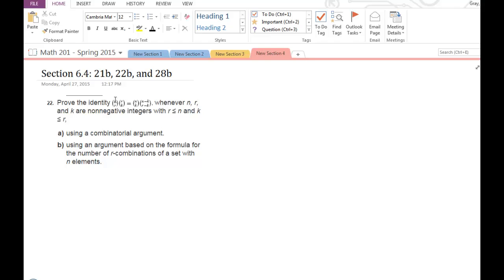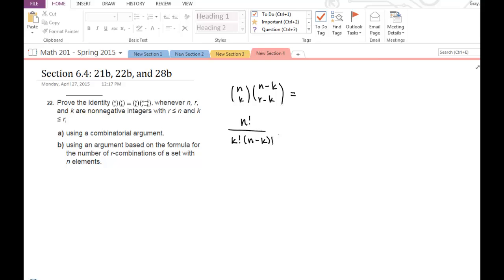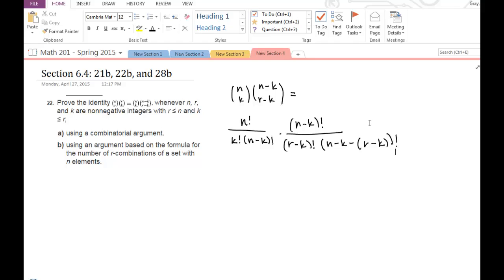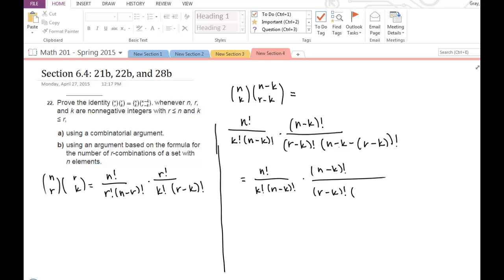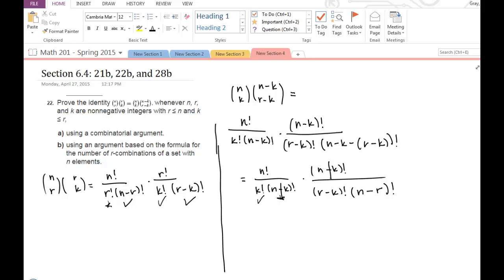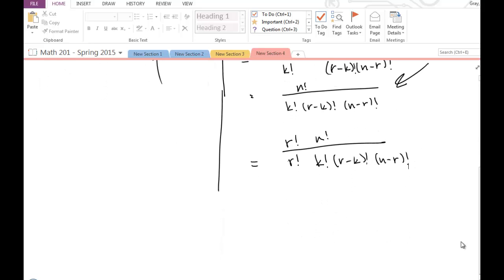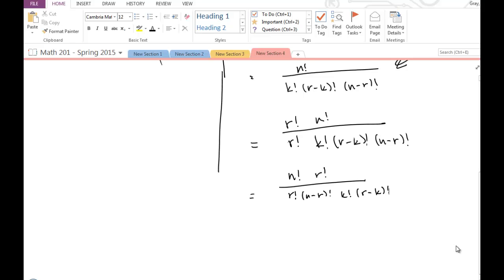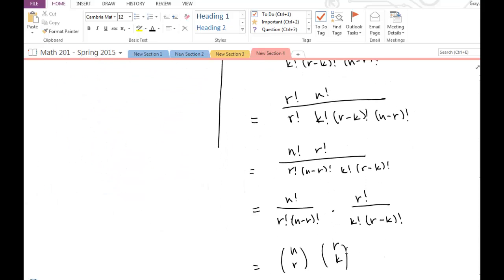Algebraic Proof that C(n,r)*C(r, k)=C(n, k)*C(n-r, r-k)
Exercise 22b from section 6.4 in text